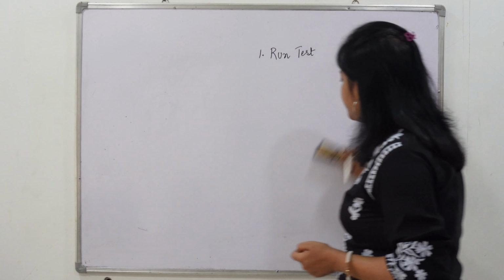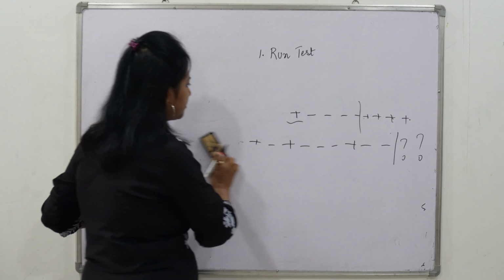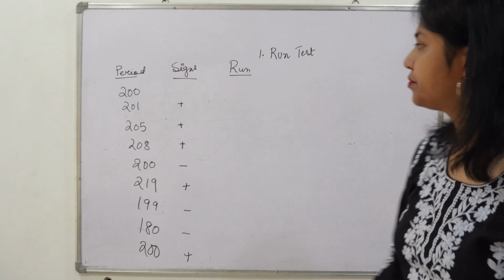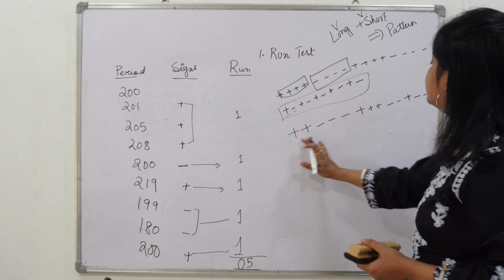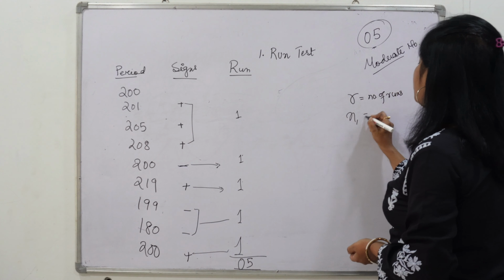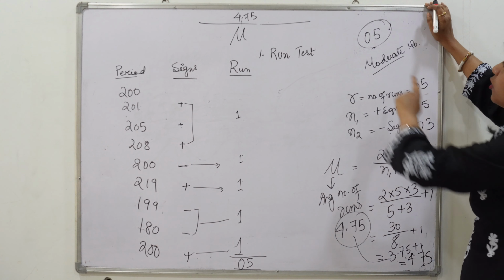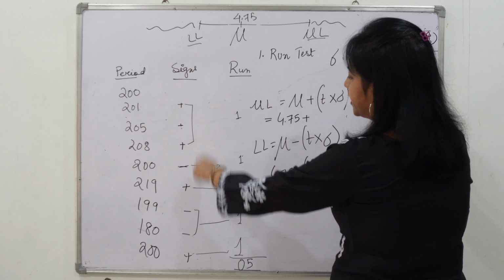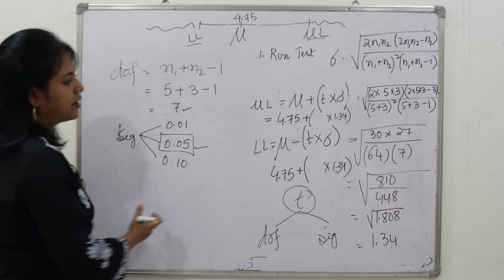TEST OF MARKET EFFICIENCY || RUN TEST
This video explains the Run Test used to examine the weak form of market efficiency, supported by both theoretical background and practical demonstration. The aim is to provide a deeper insight into this technique.

Additional methods for testing the weak form of market efficiency are covered in other parts.

efficient market hypothesis,
efficient markets hypothesis,
market efficiency
efficient market theory,
market efficiency,
emh
run test efficient market hypothesis
ca final sfm,
value at risk,
sfm ca final,
ca final,
risk management ca final,
ca final idt,
derivatives,
forex,
aldine,
bond valuation,
icai,
portfolio management,
tvm,
ssei,
derivatives ca final sfm,
var,
sfm revision,
elective,ca final sfm best faculty,valuation,dividend,capital budgeting,risk management,audit,mutual fund,face to face,sfm
Efficient,Market,Hypothesis,Behavioral,Finance,Efficiency,Eugene,Fama,Weak,form,Semi-Strong,Effic